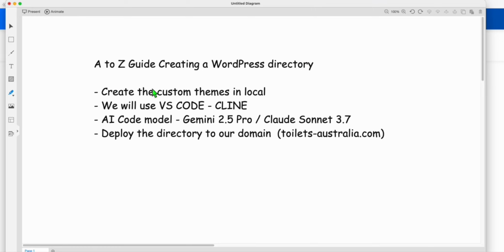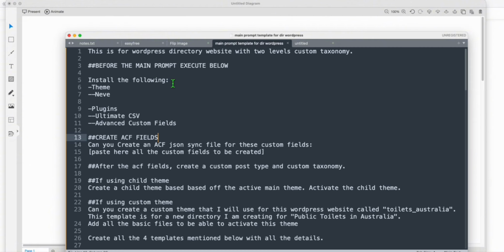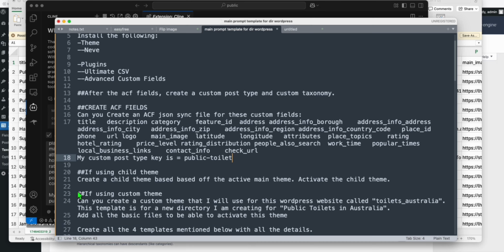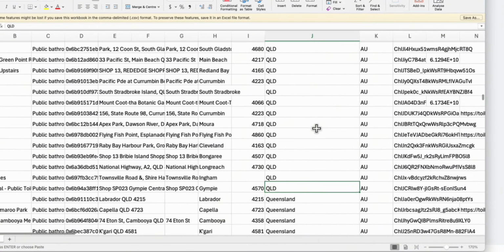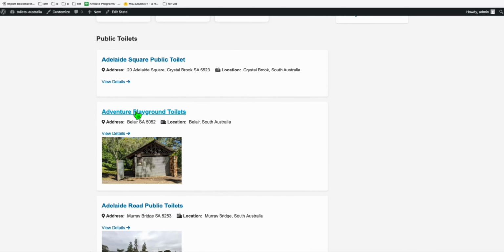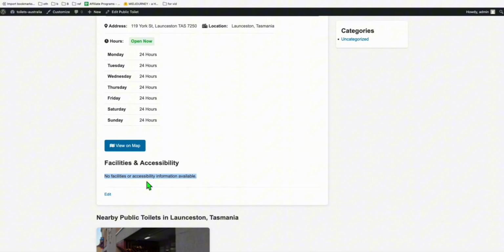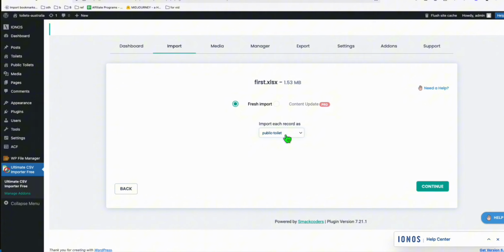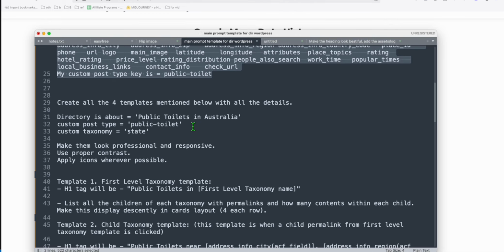How I Built a 7,000+ Listing Directory Website | Complete A-Z Guide